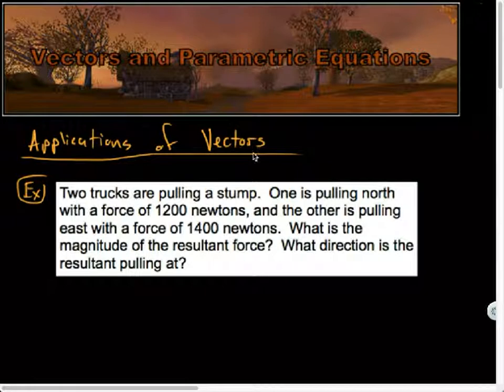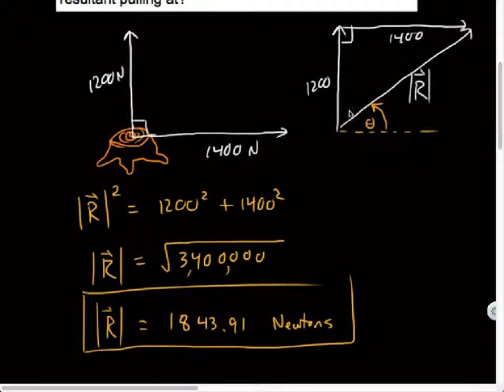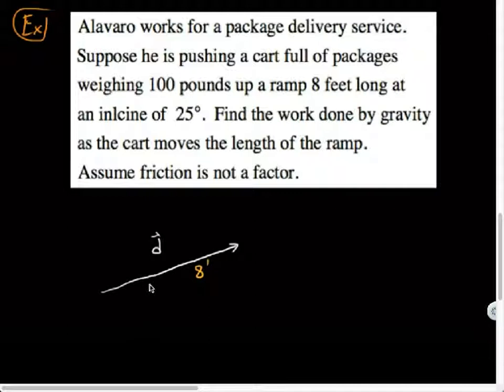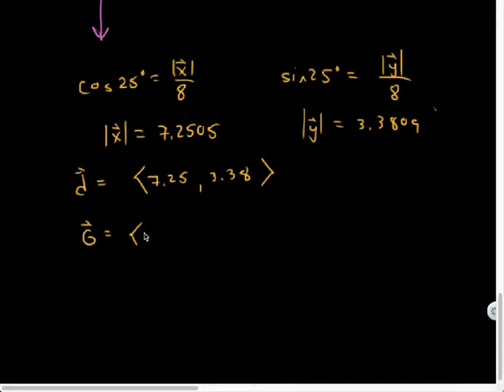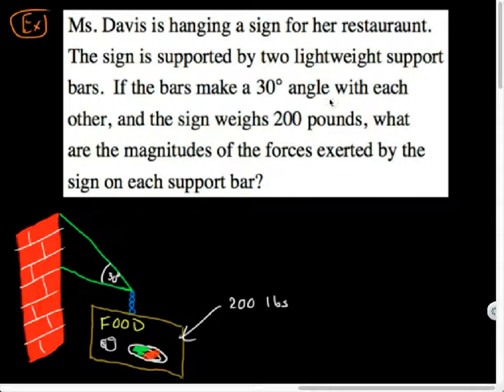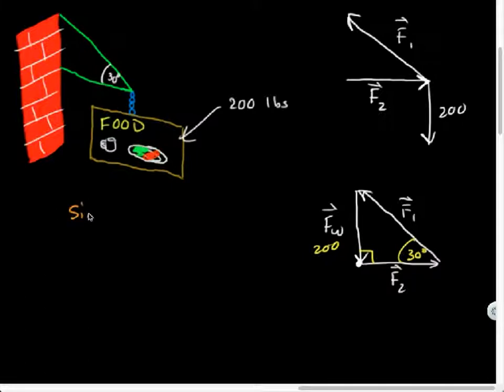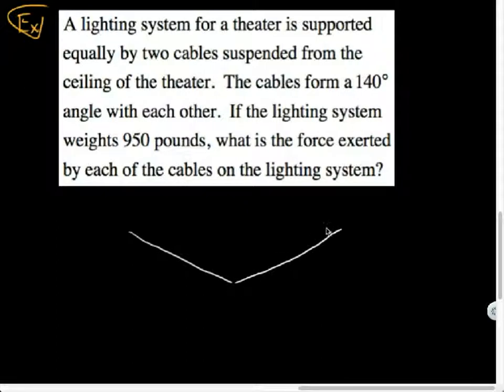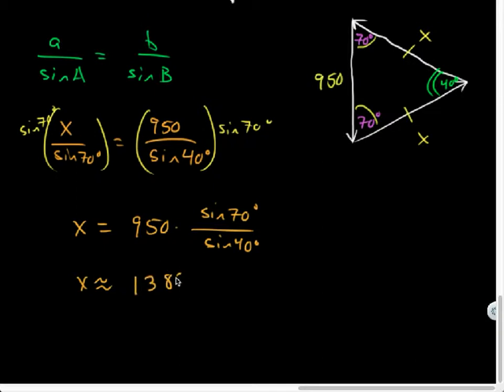Applications of Vectors